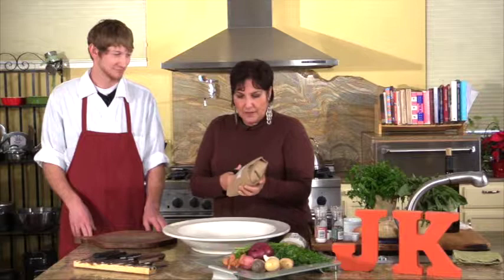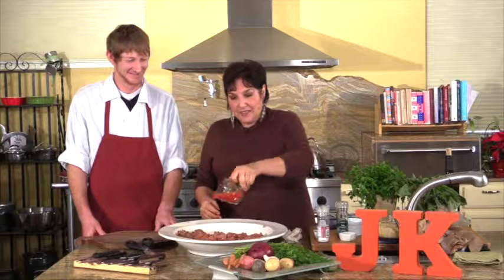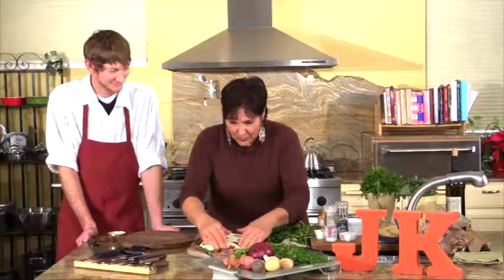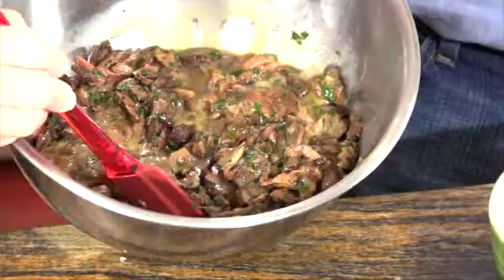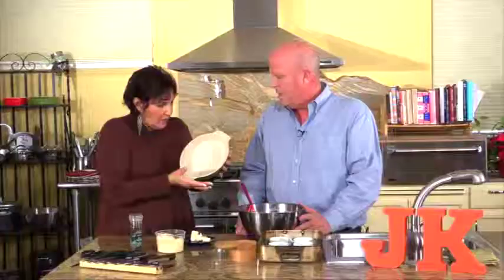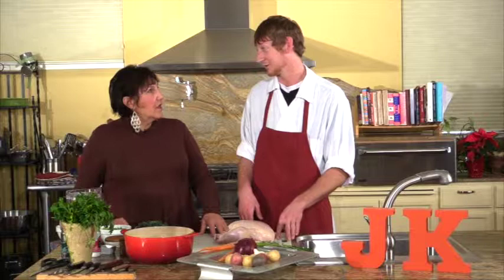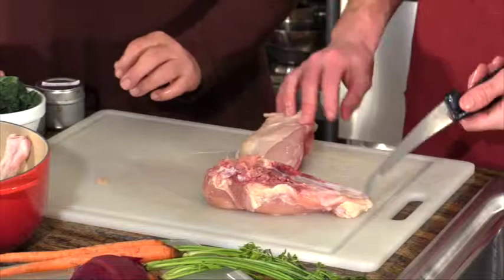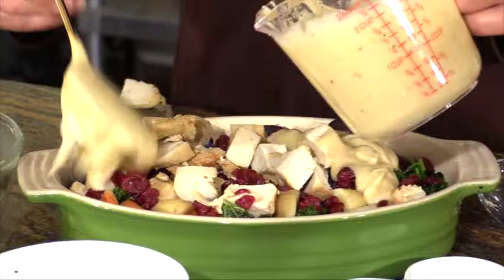Jennys Kitchen Meat Loaf & Chicken Pot Pie 1 24 2015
Join chef Jenny Baxter in her kitchen as she prepares comfort foods in this episode of Jenny's Kitchen. She;ll take you through step by step instructions of making delicious meatloaf and chicken pot pie.